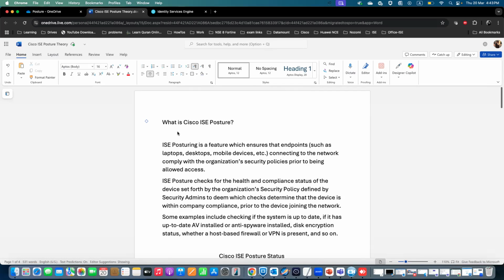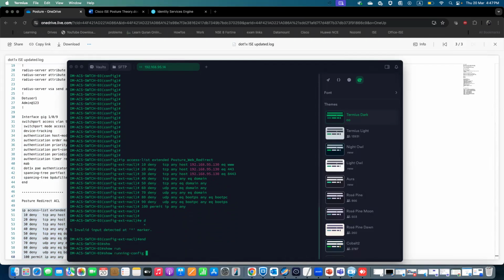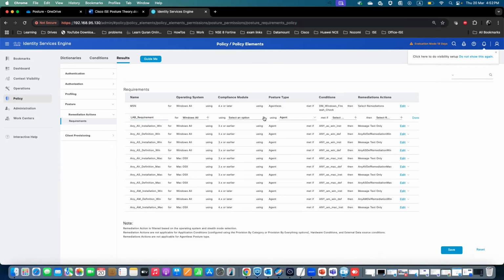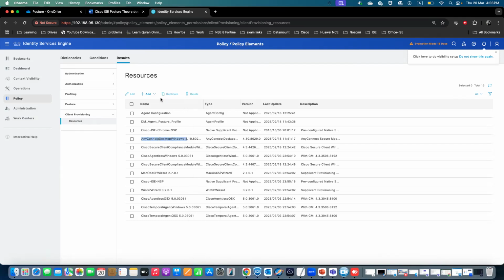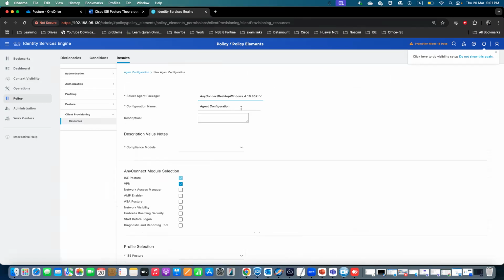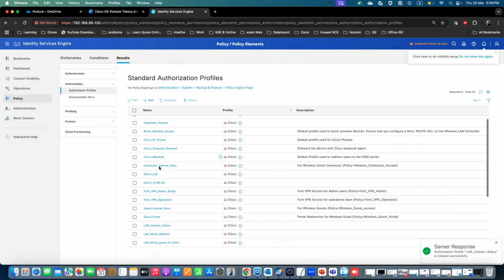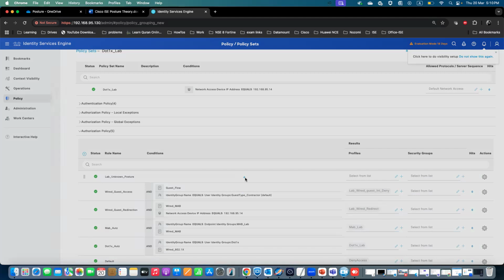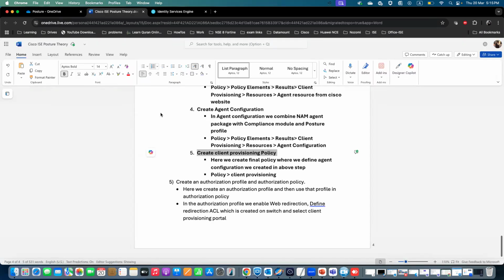MSN - Cisco ISE 3.3 Dot1x Posture Implementation P1 Configuration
Link to download Posture related document